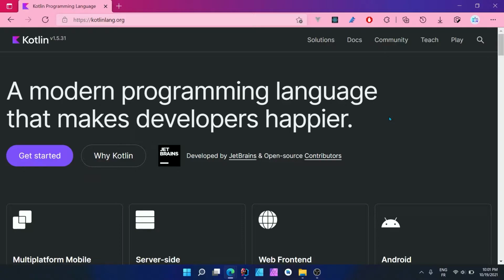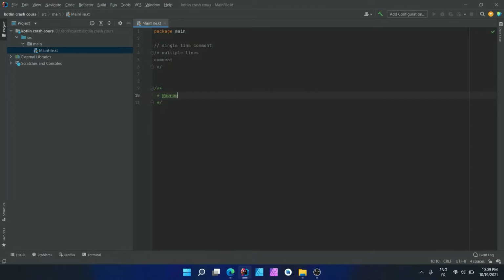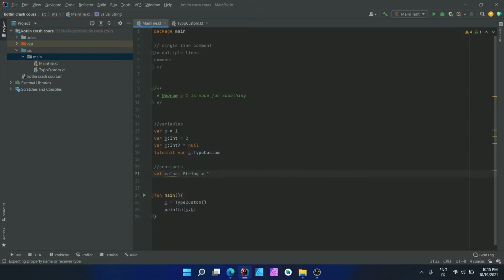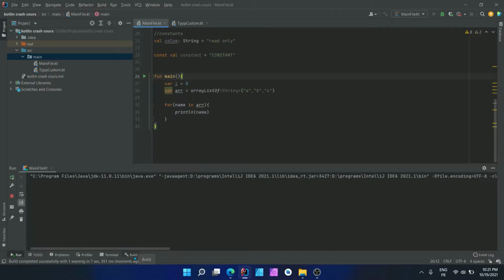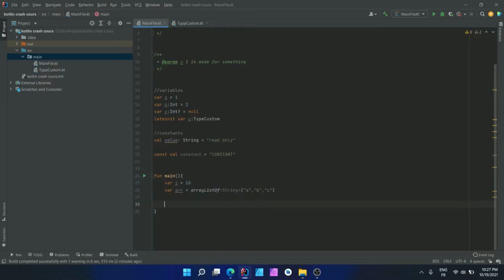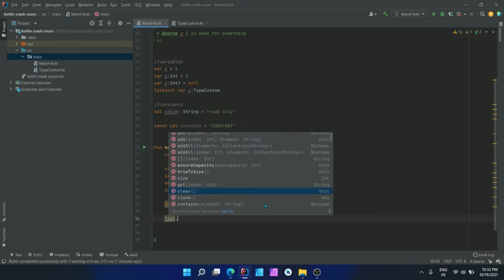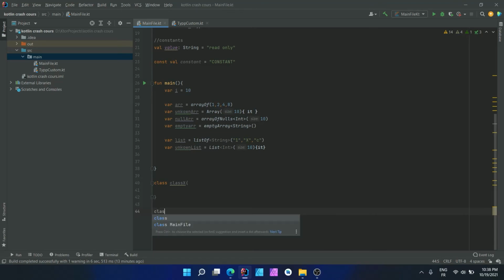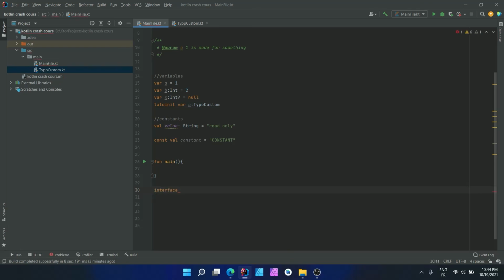The Kotlin crash course: Learn the basics of the Kotlin language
Hello there people, so today marks a new milestone for me, as i did my first ever crash course, and it is about kotlin programing language which is my favorite language.

If you want to get started in kotlin, grab a tea or a coffee and get your PC or Mac ready because you won't get disapointed.